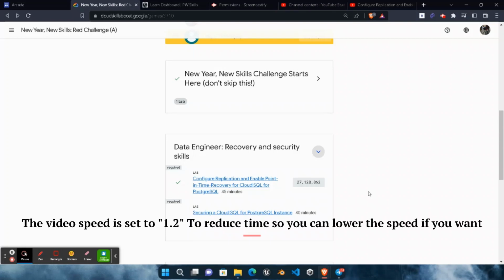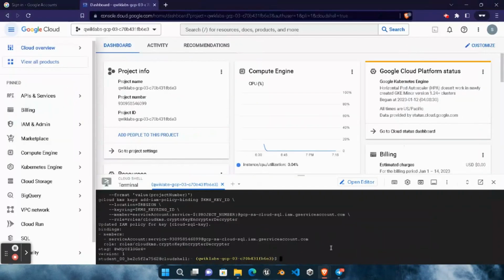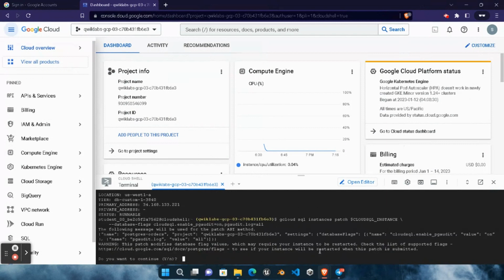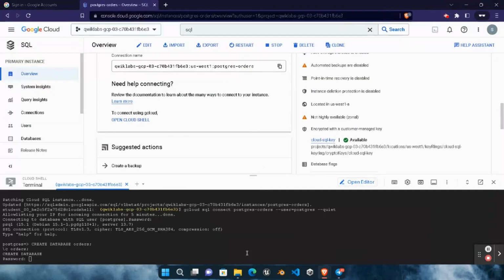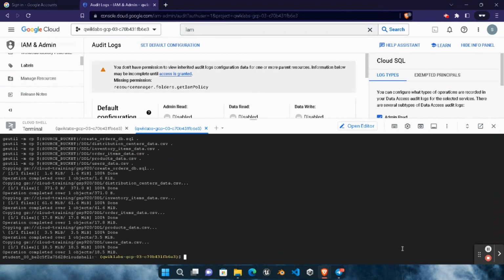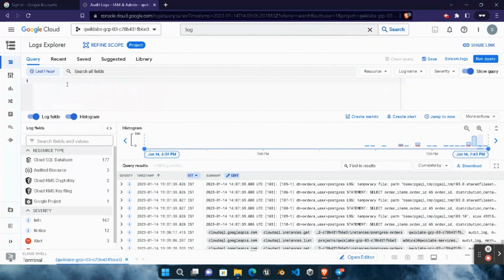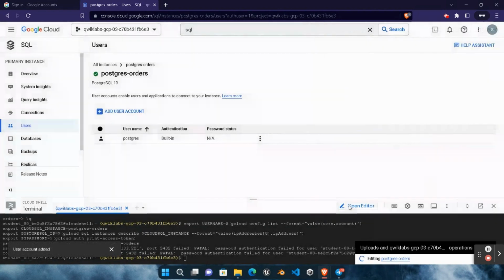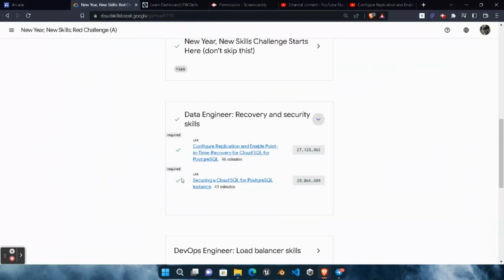Securing a Cloud SQL for PostgreSQL Instance Lab Solution || Google Arcade 2023 || Free Swags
In this video I Provided the step wise solution of New Year, New Skills: Red challenge lab - " Securing a Cloud SQL for PostgreSQL Instance " solution

Red Challenge Other Lab Solution:

Configure Replication and Enable Point-in-Time-Recovery for Cloud SQL for PostgreSQL Lab Solution:-

Access Code:-1qa-25newskills